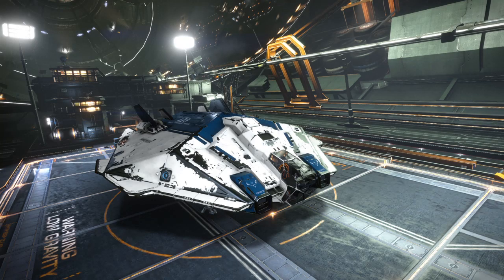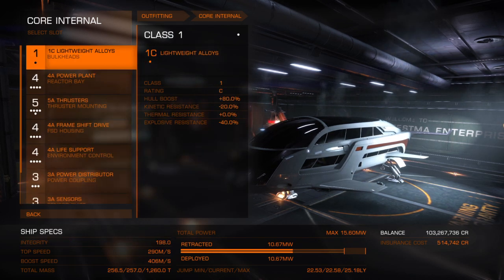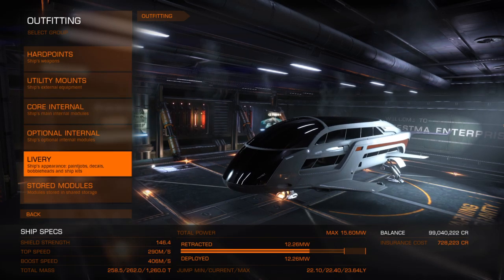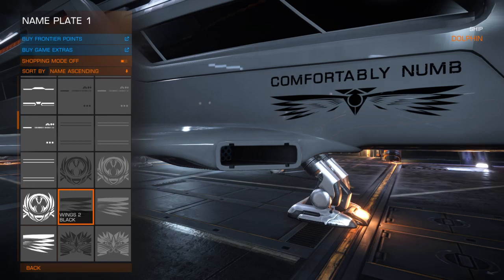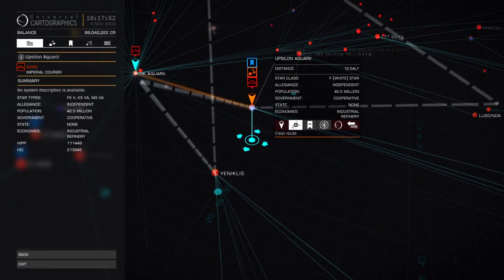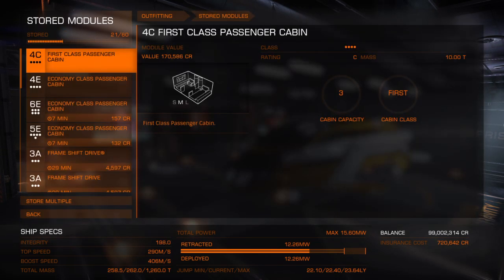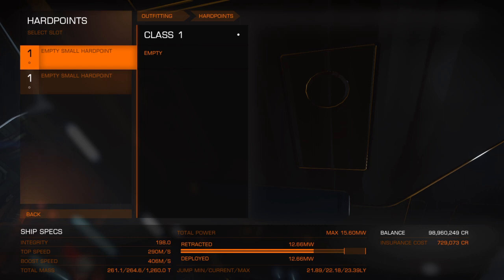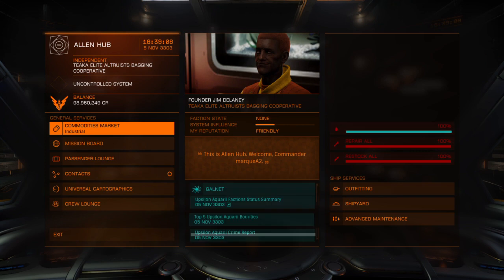Let's Buy a Dolphin! - with marqueA2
Video Commander's Log for marqueA2 (a.k.a Marque Penn-Duval, Often streaming live from PS4 Elite: Dangerous.